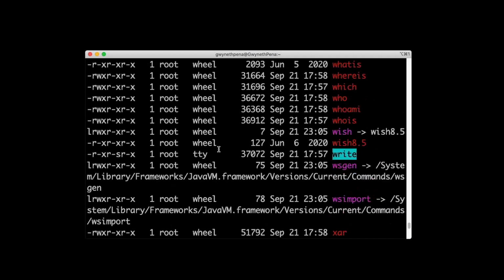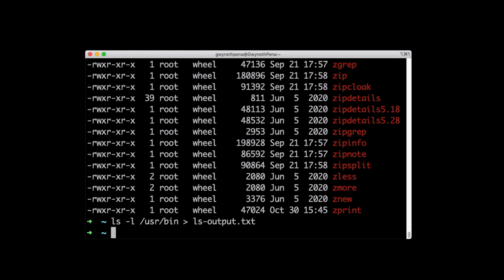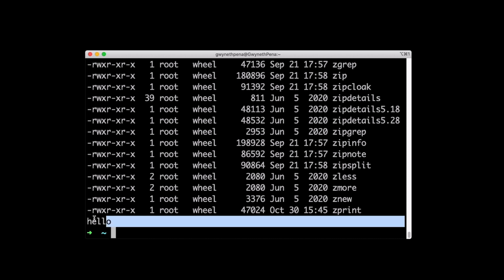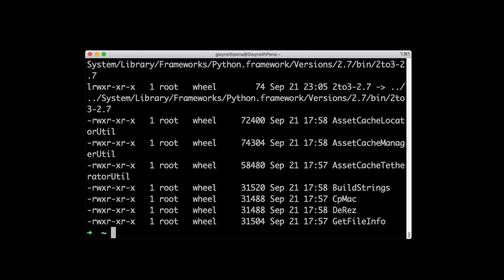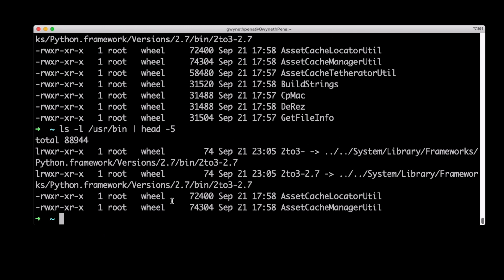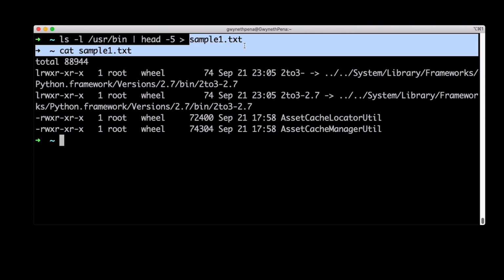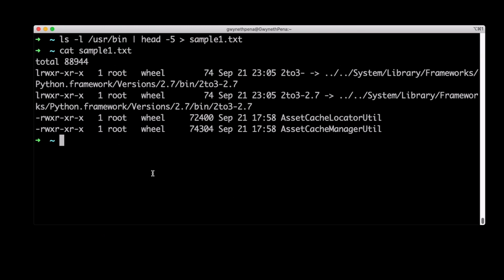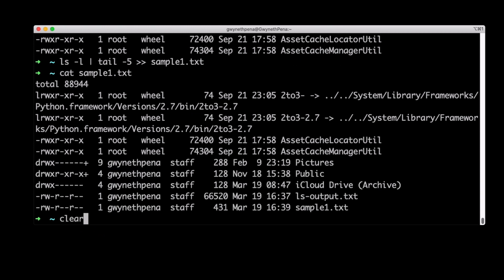How to use Linux CLI Piping and Redirection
Did you know that with Linux CLI commands, you can save the output of a command, or send it to another command? Command-line redirection allows us to do just that by redirecting input and output of commands to and from files – and connect multiple commands together into pipelines. In this ACG Fundamental's lesson, we’ll show you how you can master CLI piping and redirections, and build your Linux and CLI efficiency.

0:00 Introduction
0:43 CLI Redirection
2:20 CLI Piping
3:29 Combining Redirection and Piping